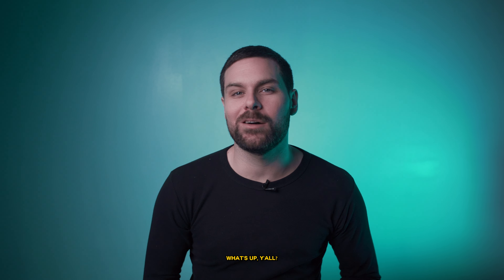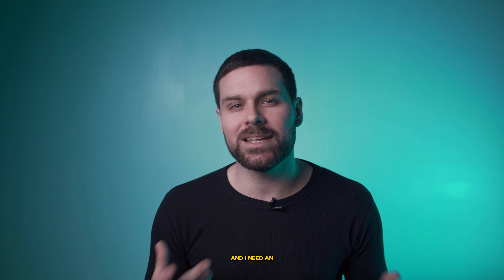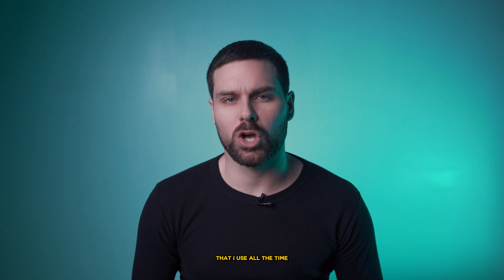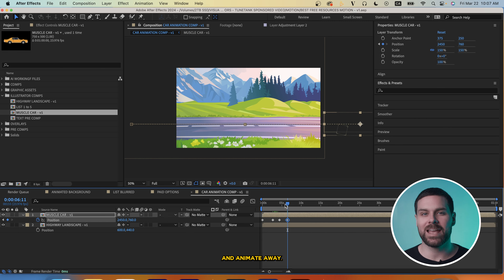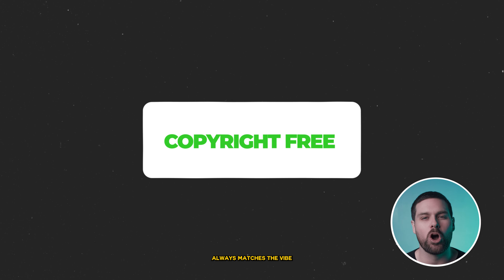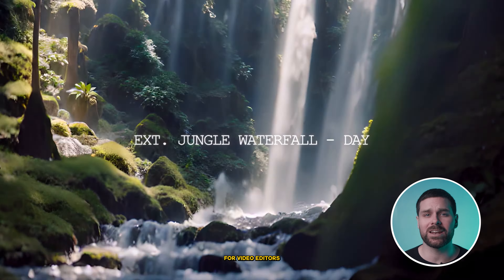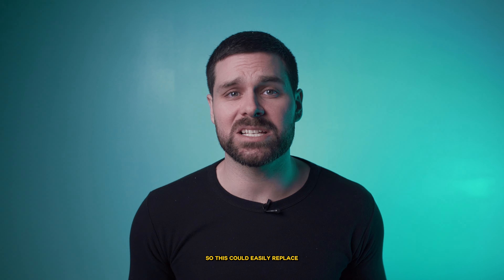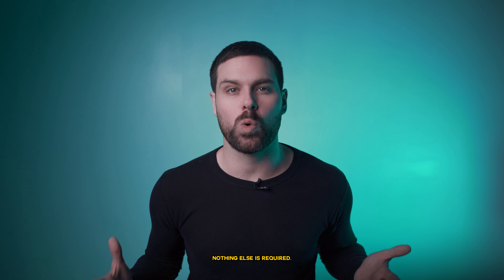5 Free Tools EVERY Video Editor Should Be Using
5 Free Tools EVERY Video Editor Should Be Using

1 - PEXELS.COM

So I’ve been using PEXELS for years at this point, and I can honestly say it’s the only place I go to to find Royalty free videos for pretty much all of my YouTube videos. They have a super diverse selection of stock footage, and for the most part the quality is great. You can find a mixture of professionally shot footage, as well as some more amateur type footage, to fit any of your editing needs, and that’s just the start…

2 - FREEPIK

NUMBER 2 on OUR LIST is a website that I use all the time, for motion graphics, and animations. It’s called FREEPIK.COM , and they have everything from High-quality vector files, Photoshop files, Design Mockups, and so much more…

You can search from millions of pre built designs, and graphics, that are free to use with a quick attribution. Just simply download the working files and manipulate them how you see fit!

3 - TUNETANK

Unlike the existing online Music Licensing sites, where you have to pay immediately for a subscription, and if you don’t pay you will receive a copyright complaint, TUNETANK gives content creators the opportunity to use quality music for free without any hidden agreements.

All the music on Tunetank is exclusive, meaning you’re not going to find it on any other site, and the rights to the music are entirely owned by Tunetank…

Every month they allow their FREE and PAID users to download any 3 tracks from the site and use them in any number of videos

Now you may be thinking, if it’s free and exclusive then maybe the music quality isn’t that good? WRONG!

Tunetank has a huge selection of music in a very diverse range of styles from TRAILER MUSIC to COUNTRY MUSIC, and EVERYTHING in BETWEEN,

So if you’re creating content for Youtube, Instagram, Facebook, or TikTok, then you shouldn’t have any issues downloading and using music from Tunetank

I can just browse their selection by GENRE, MOOD, THEME, or MORE, Download my track, open it up in my Editing Software, and get to cutting my edit without worrying that it’s going to get flagged for copyright as soon as I upload it, and the music always matches the vibe of my edit…

So if you’re on the fence about signing up to a music service, this might be a good option for you!

4 - RUNWAY AI

RUNWAY AI offers probably the most useful free resources for Video Editors, and Content Creators I’ve ever seen, and there’s a FEW specific ones that I want to talk about today…

So if we head to over to RUNWAYML.COM and head to the EDIT VIDEOS Tab, we’ll see a ton of FREE TOOLS geared towards helping with your video editing needs…

We can easily remove the background from video clips, use IN PAINTING To REMOVE UNWANTED PEOPLE or OBJECTS From clips, and We Can Even Turn ANY Video into Smooth Slow Motion by using AI to generate artificial frames allowing us to slow down out footage smoothly. Runway is literally like an editors tool belt out of the future.

And the craziest feature of all to me, is their Text To Video AI Generation TOOL, where we can use simple text prompts to describe and generate stock footage of pretty much anything we can think of. The quality is great and the whole process is rather quick, so this could easily replace searching for traditional stock footage.

Imaging not being able to find the right piece of stock footage for your edit, so you simple create it using AI in seconds… UNREAL…

5 - OPUS CLIP - FREE CLIPPING SOFTWARE

Opus Clip is a generative AI video tool that repurposes long videos into shorts in one simple click. Simply paste the Long video URL into the OPUS website, Hit “GET CLIPS”, and once the download is ready you’ll be notified by email.

In my experience this took about 10 minutes, which feels a little long, but with free software it’s hard to complain. That’s how long it takes to export one video sometimes…

Now once I’m notified that the videos are ready, I can click the link, and I’ll be brought to a page where I can preview 10 different short form video options, from my one Longford video.

The generated clips even come with Title suggestions, and a grade based on the quality of the clip. My favourite part is the software, even adds trendy captions to go along with your short form clips.

CHAPTERS:
0:00 - INTRO
0:22 - PEXELS.COM
1:33 - FREEPIK.COM
2:18 - TUNETANK
3:44 - RUNWAY AI
4:44 - OPUS CLIP